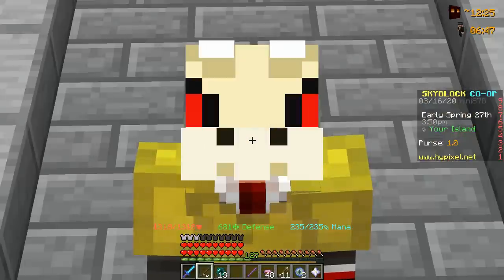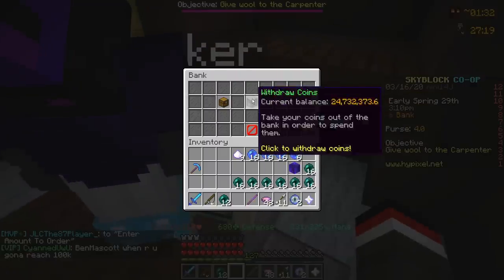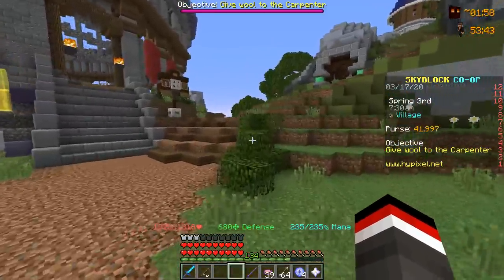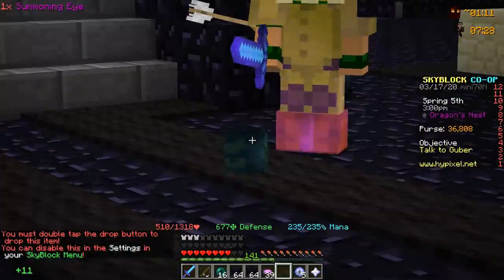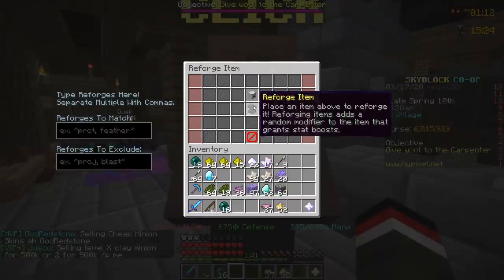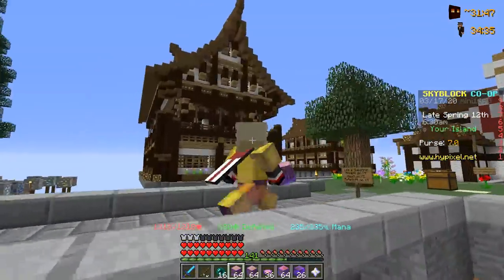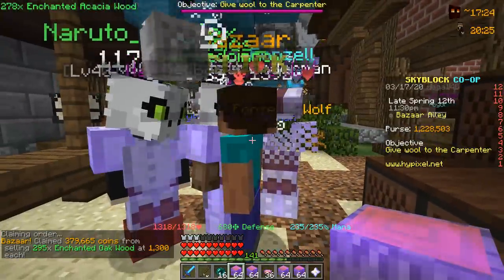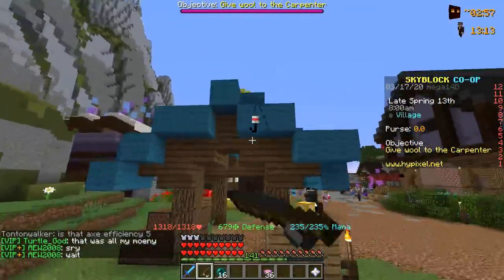Selling THESE for BIG profit to Bazaar! (Hypixel Skyblock)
► MINECRAFT Video: Selling THESE for BIG profit to Bazaar! (Hypixel Skyblock)

►Join my Skyblock server: PvpWars.net (Retro Realm)

If you're reading this comment "Skyblock" in the comments!

The mod I use: Biscuit Skyblock Addons